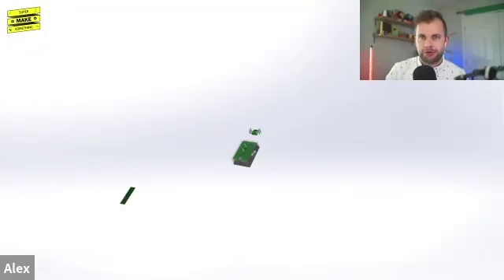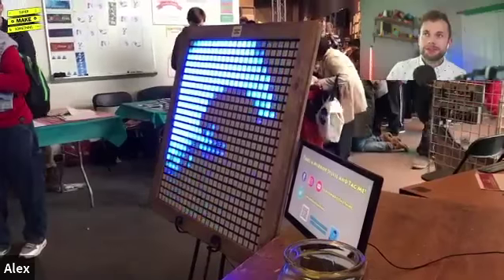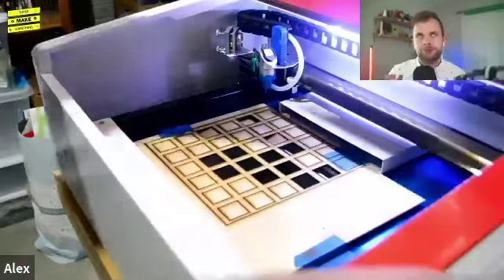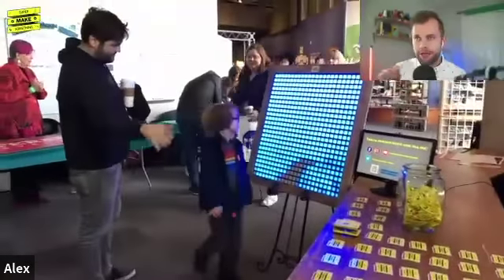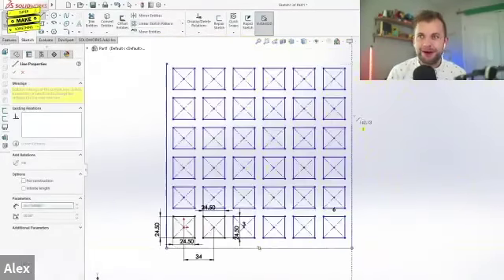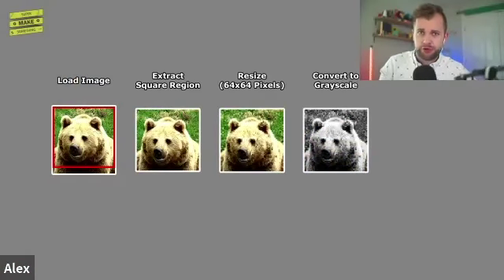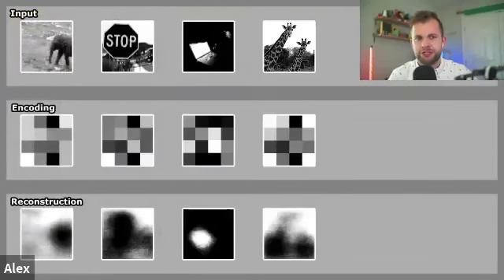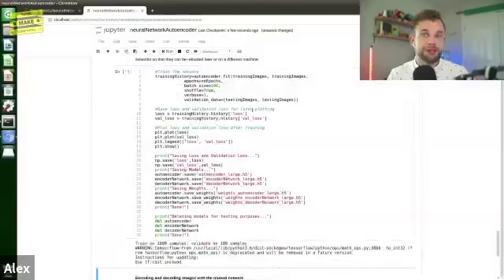Entrepreneurship Speaker Series - Alexander Schepelmann, NASA, Super Make Something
Teaching Tech on YouTube
Alexander Schepelmann (CWR '09, GRS '10)
Robotics Engineer, NASA Glenn Research Center
Founder, Super Make Something

Presented by: Veale Institute for Entrepreneurship